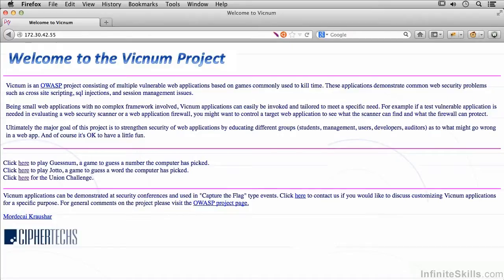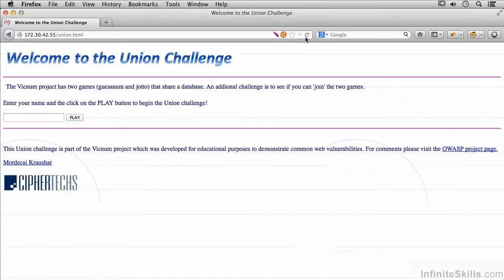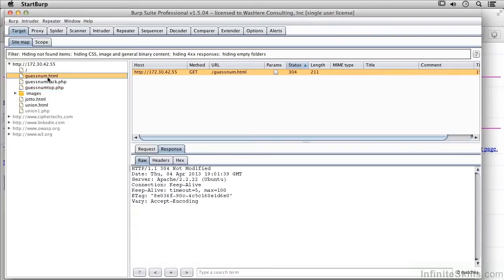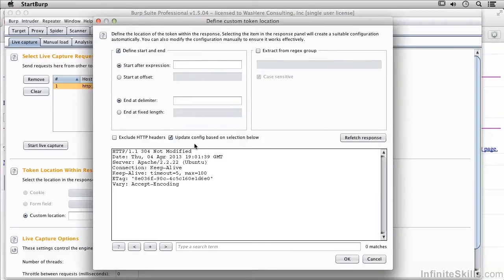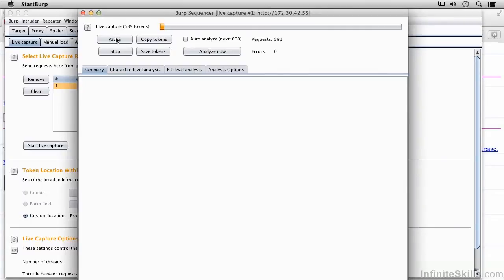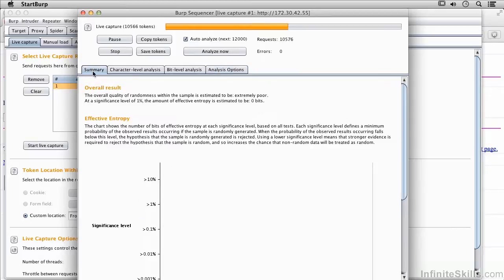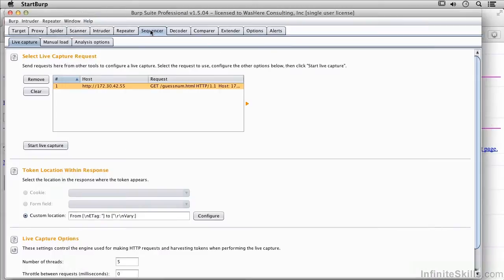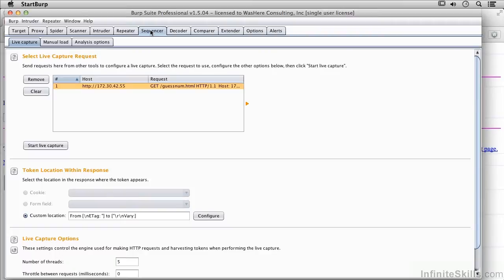Advanced White Hat and Penetration Testing Tutorial | Using The Burp Suite Sequencer